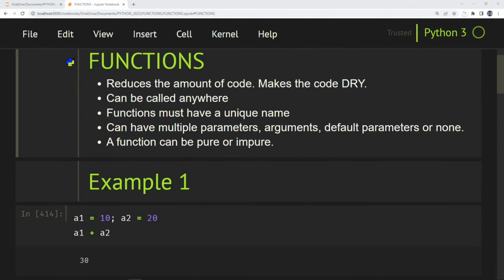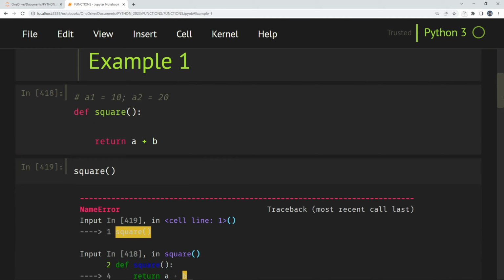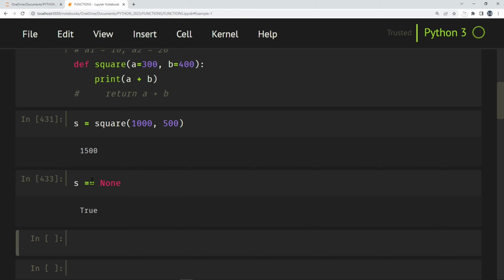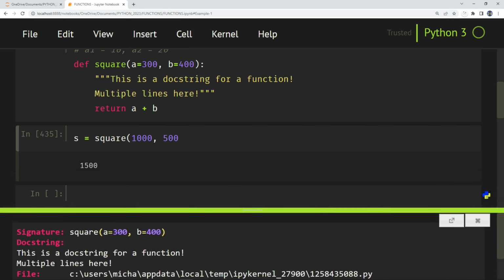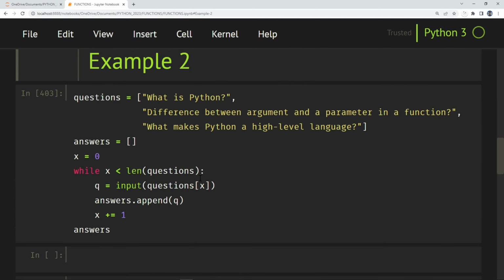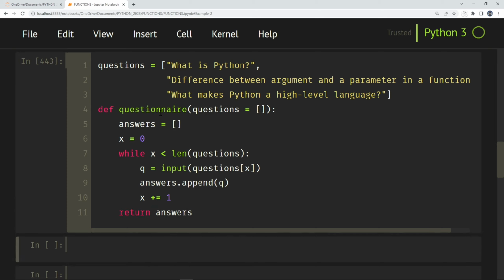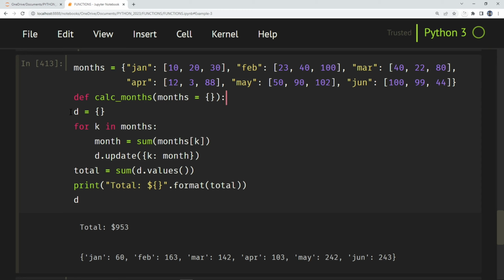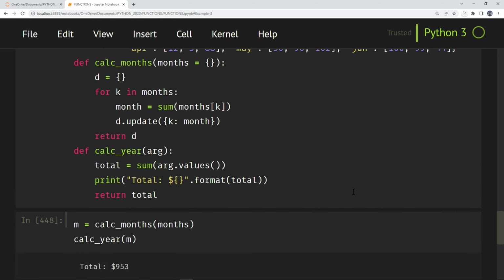🐍Functions (Python for Beginners) - Part 13🐍